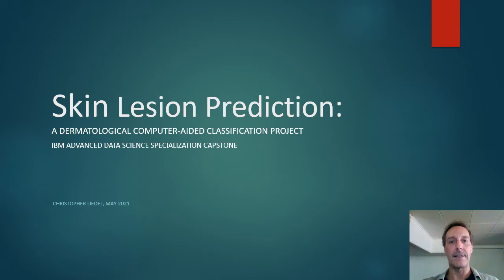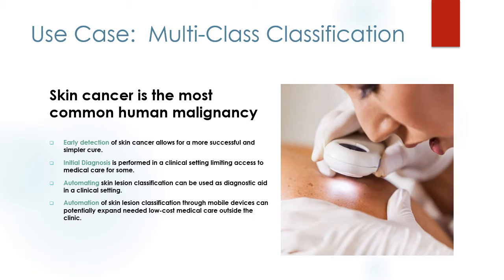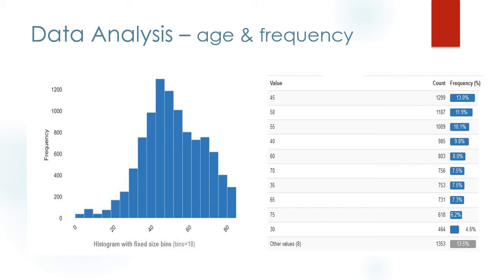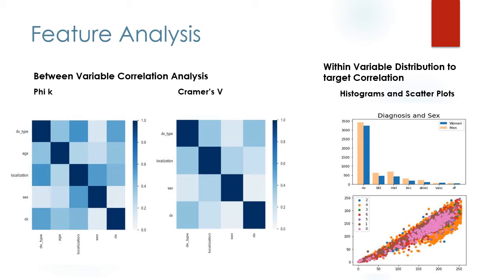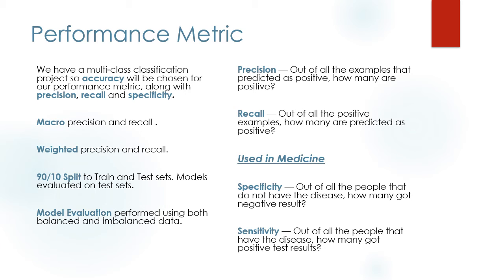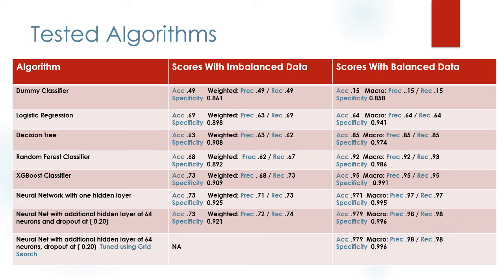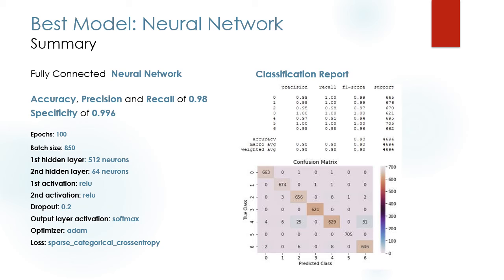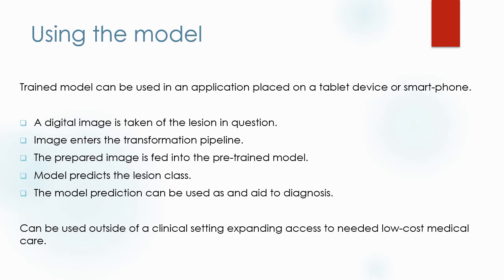IBM Advanced Data Science Capstone - Christopher Liedel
IBM Advanced Data Science Capstone - Pigmented Skin Lesion Prediction

Contents:
* Data Set and Use Case
* Data Evaluation
* Evaluation Metrics
* Multiple Machine Learning Algorithms Evaluated
* Performance Analysis
* Using the Model